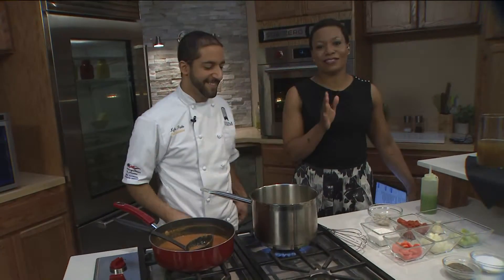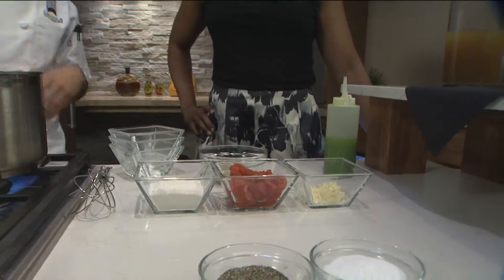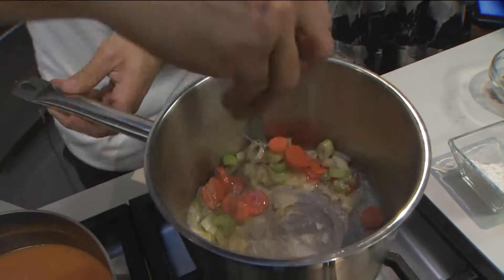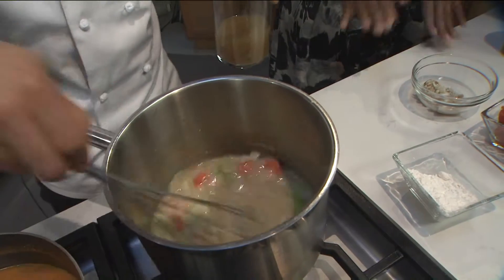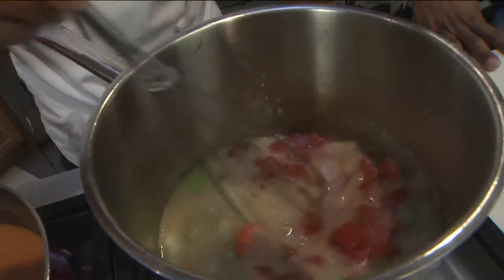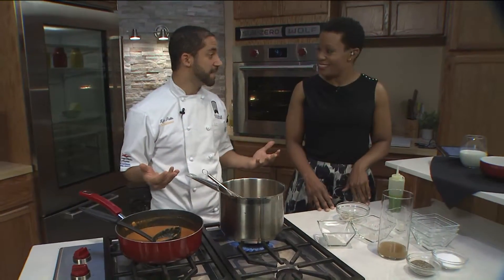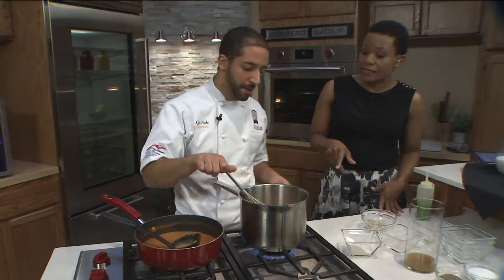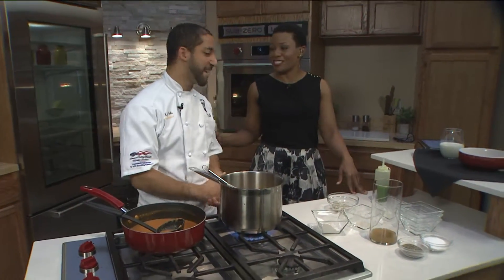National Seafood Bisque Day